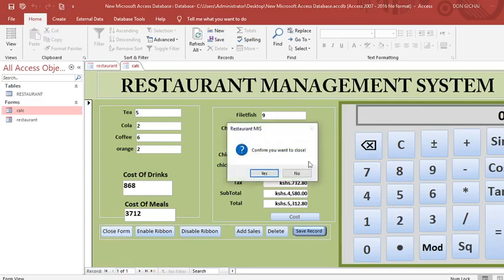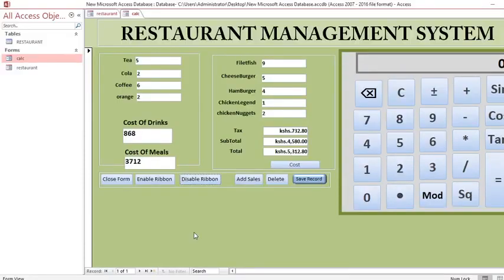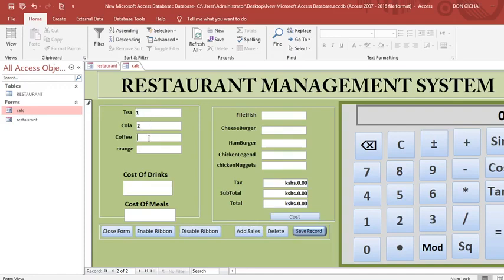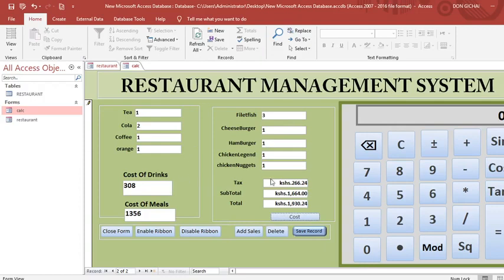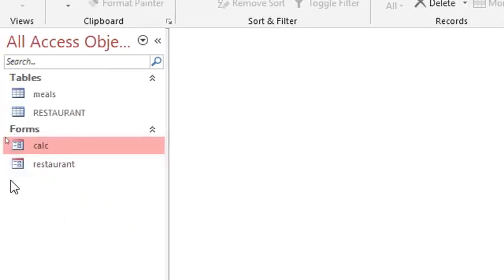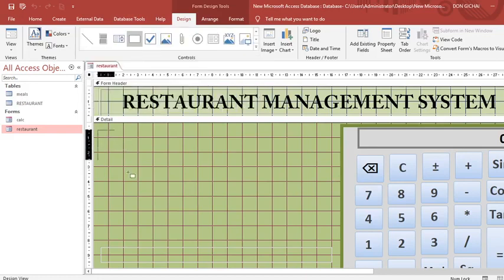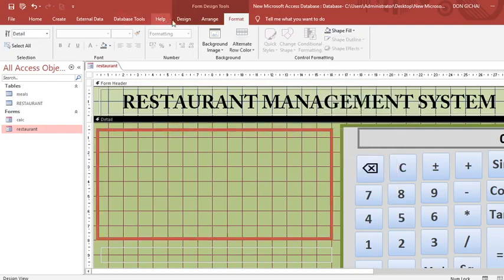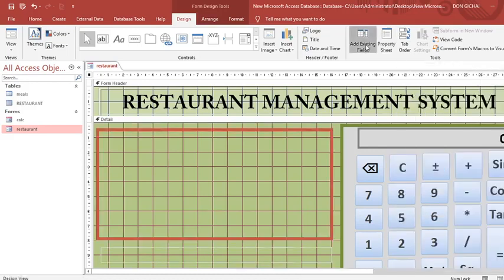Microsoft Access | Restaurant management system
access-projects/